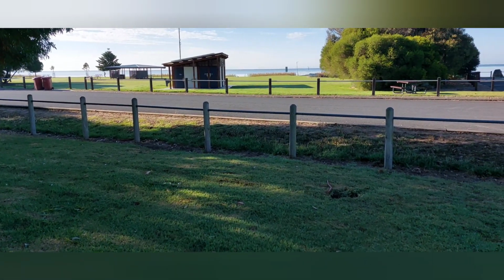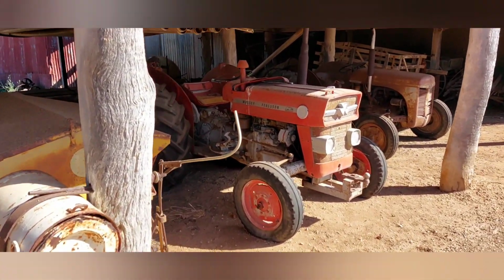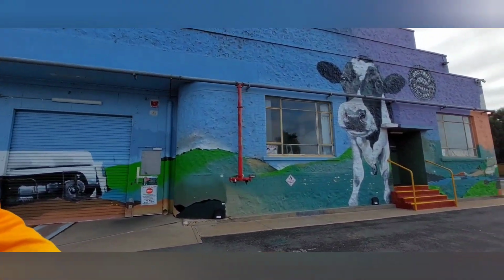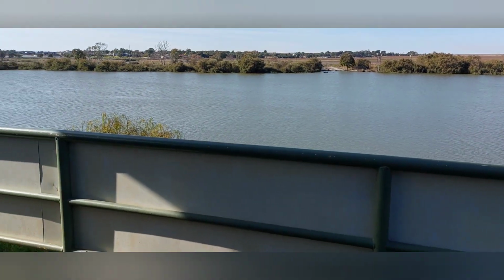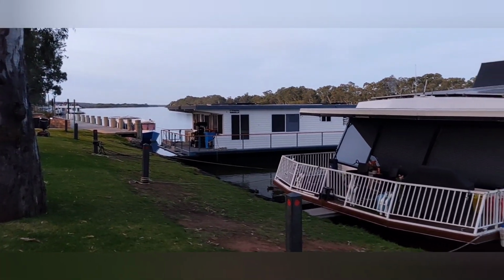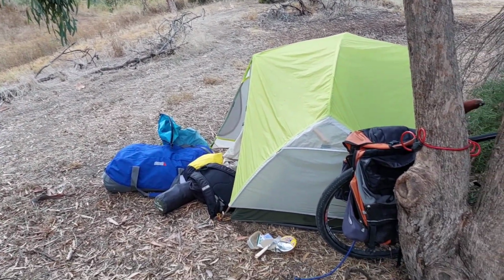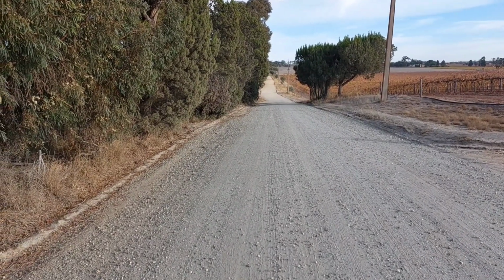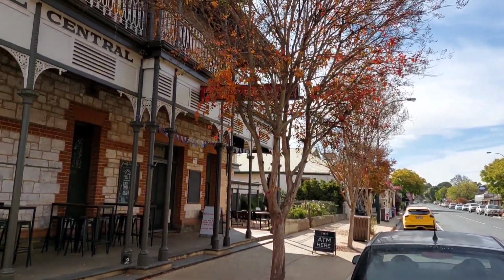Milang to Riverton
A  compilation of short videos on my South Australian cycling oddessy